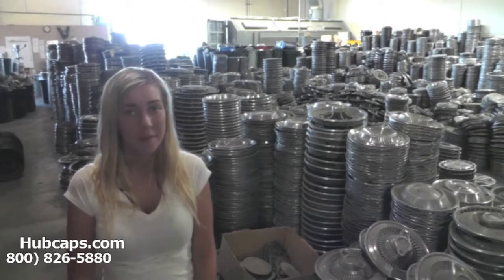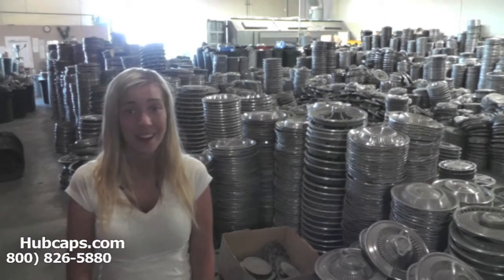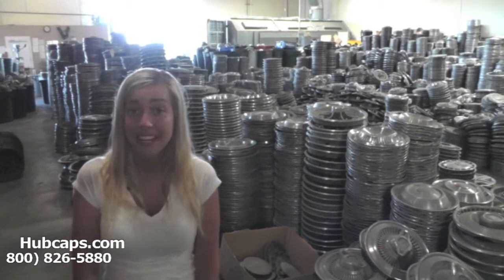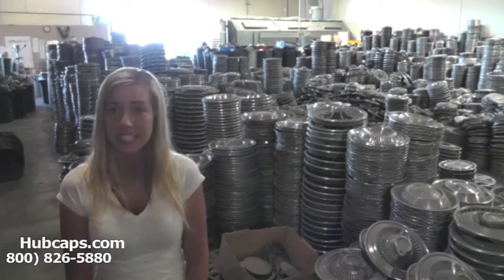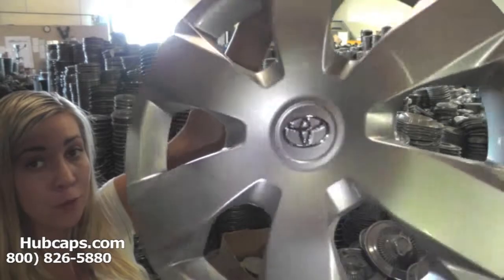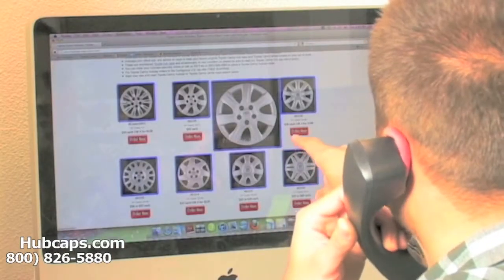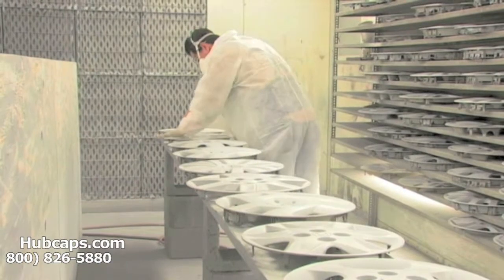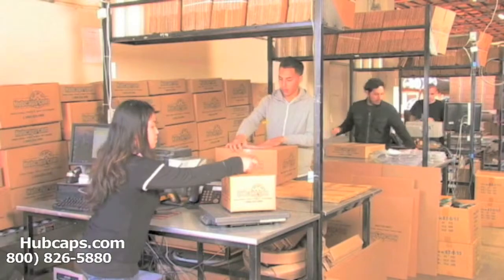Free Shipping to Knoxville, TN - Hub Caps, Center Caps & Wheel Covers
FREE SHIPPING of Factory Original Hubcaps, Wheelcovers and Center Caps to metro Knoxville, Tennessee and the outlying areas in only 4 business days! Take it to the next level with Hubcaps.com.

Thank you for stopping by and checking out our video. We hope it shows a bit about our values at Hubcaps.com.  We believe in excellent customer service, first-rate quality products and a great guarantee. For over thirty years, Hubcaps.com has specialized in wheel covers, hub caps and center caps. Both our online store, and our Hub Cap Shop, have over 1 million items available year-round.  If we don't have the wheel cover or center cap you need, we can usually find it.

Residents of Knoxville, Tennessee, Powell, Strawberry Plains, Seymour, Farragut, Clinton, Kodak, Louisville, Tennessee and more, can get their ready-to-install wheelcover, or hub cap in only 4 business days. FREE SHIPPING is standard.

Ordering from Hubcaps.com is fun and easy! Live, trained customer service representatives are available to answer all of your questions, six days a week. Our professionals have great advice about measurements, tire sizes and installation. We will walk you through your order step-by-step; proper installation is crucial for the best fit.

Whether you order online, or at our Hubcaps shop, your order is 100% guaranteed. If for any reason you are not completely happy with your purchase, we will either exchange it, or refund your money.

Take it to the next level at Hubcaps.com! Call us TOLL FREE at 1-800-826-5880, today. Customer Service Representatives are standing by to assist you.

Thanks Again Knoxville!
Hubcaps.com